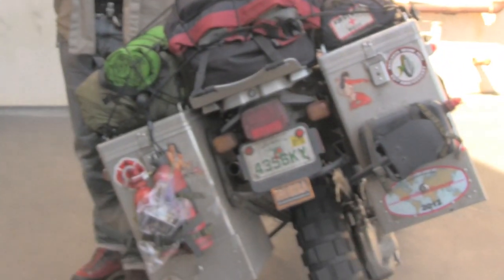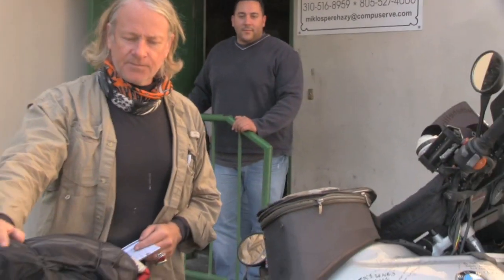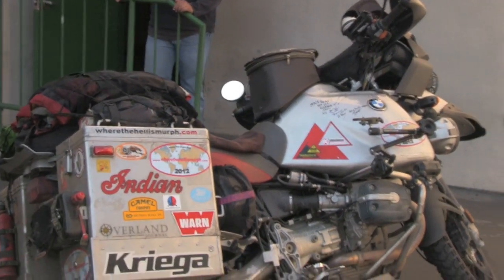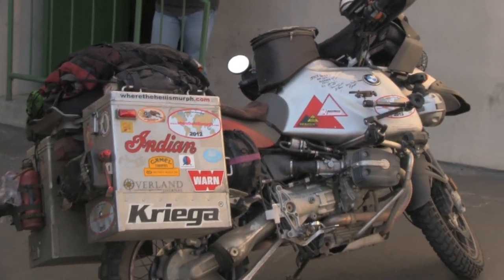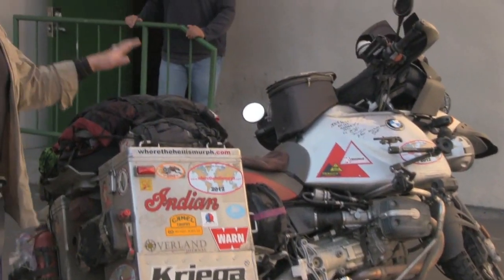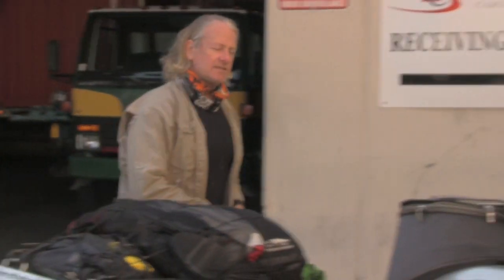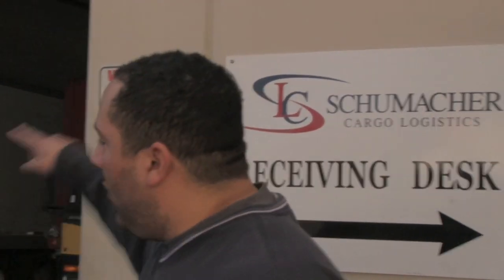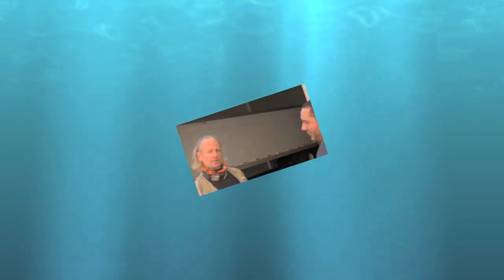HOW TO SHIP YOUR MOTORCYCLE TO EUROPE Pt I by IRISH MURPH ©2012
So have you ever thought of shipping your bike to Europe,but had no idea where to begin or what's involved?.
My name is MURPH and i'm a full-time Motorcycle Photojournalist,I've been riding and living on my 2004 BMW 1150 GS Adventure since 2009,
and this year,2012 is my 3rd year on the road,so as I was going to ship my motorcycle to Europe to start a 3 or 4 year Round the World ride,I decided to put together this little video just to show you exactly what's involved in shipping your bike Port to Port,the paperwork you will need,and the costs involved.
In my case,I was shipping my bike from the Port of Long beach in CA to the Port of Rotterdam in The Netherlands,so Part 1 will be shot here in the U.S. in March 2012,Part 2 will be shot in Rotterdam when I go to pick up my bike on May 1st 2012.
It takes approximately 5-7 weeks Port to Port,it all depends on how quickly the shipper can consolidate enough freight to fill a container going to your port of choice,so it's not really something you would go to the trouble of if your just going to Europe for a month or two.
I went with Schumacher Cargo Logistics in Gardena CA to ship my motorcycle,I came across them in an article on the Horizons Unlimited Travelers website,a fantastic resource for World Travelers like myself,so when my motorcycle gets to Rotterdam,I will do a full report on Schumacher and how I rate them as a shipper.So far so good though.

will have all the latest updates of my ongoing adventure and lots of photography of the places I travel to.

IRISH MURPH